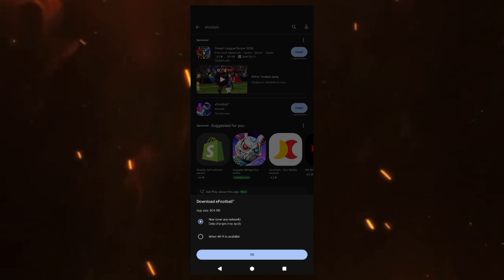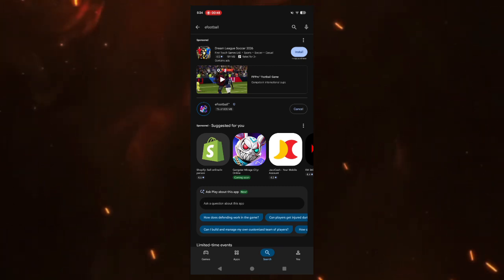How to Download & Install eFootball on iPhone & Android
Want to play eFootball on your iPhone or Android device? 🎮⚽ This guide explains how to download and install eFootball safely, step by step. Perfect for beginners looking to get the game running quickly.